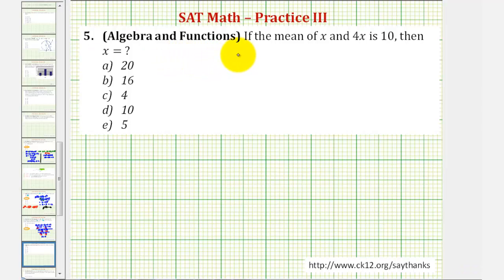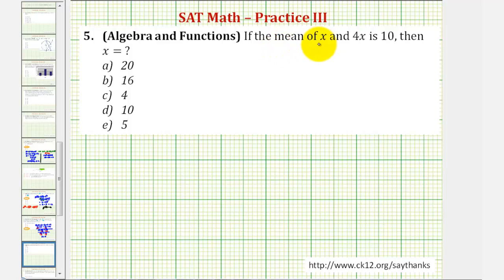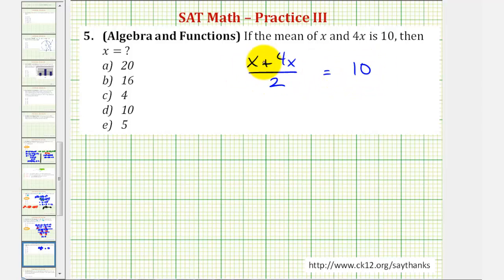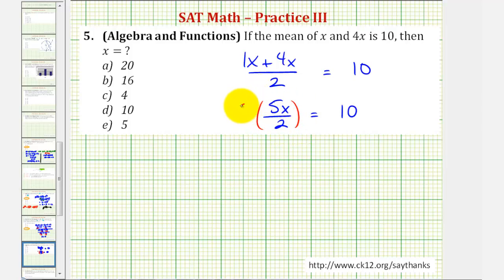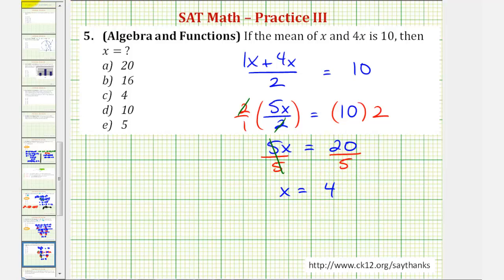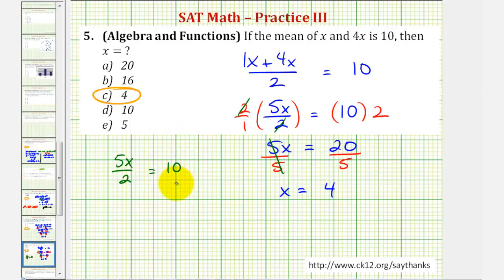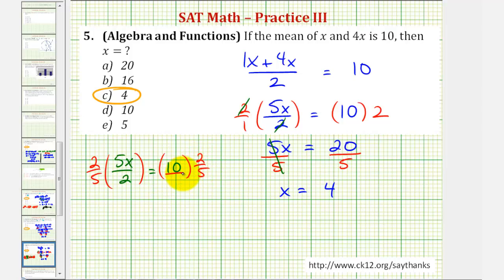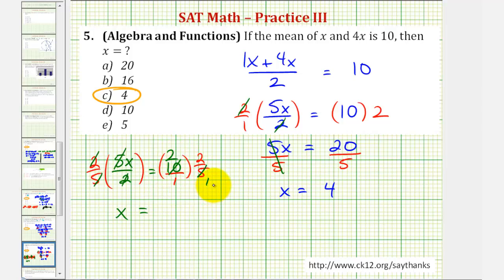SAT Math (Algebra and Functions) - Practice 3.5